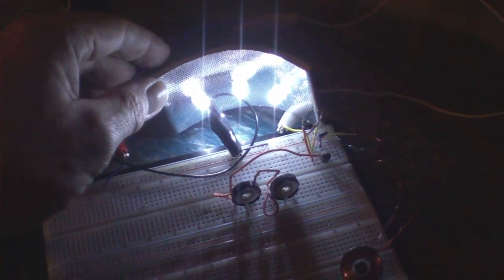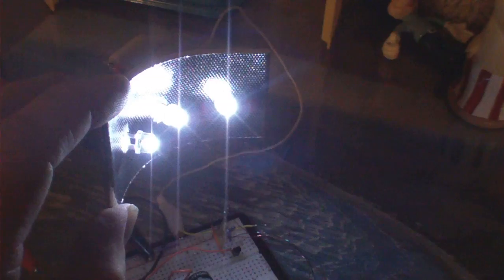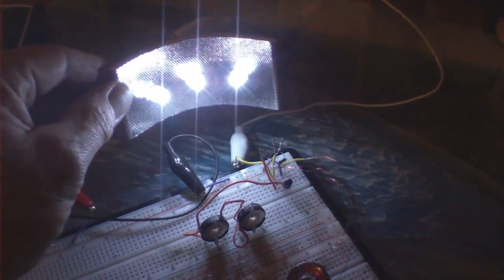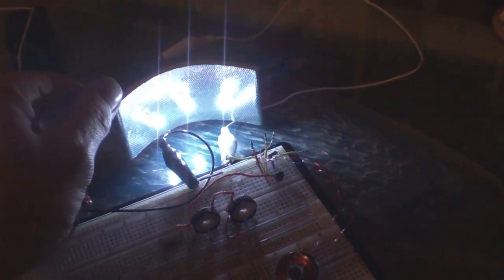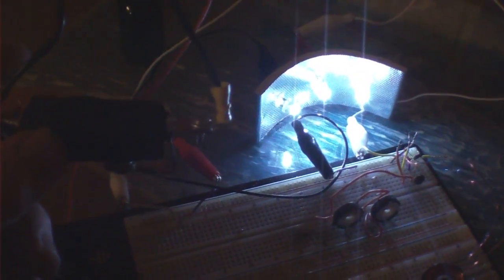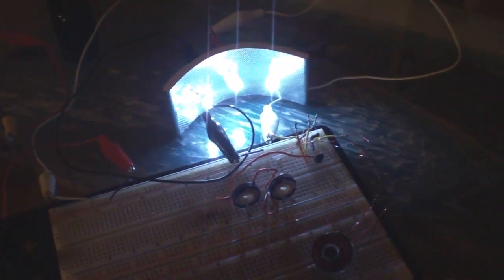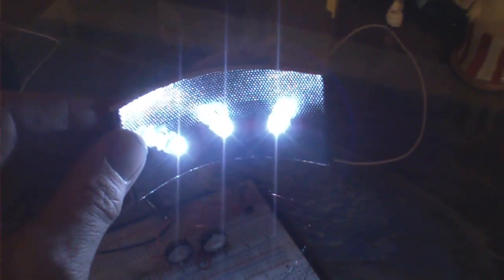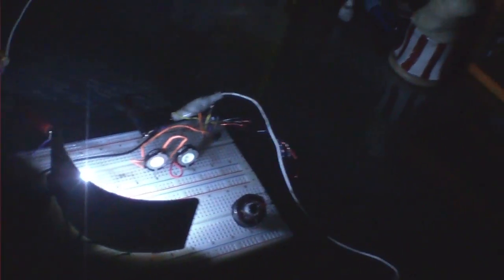Joule Thief 8mm - 110,000 mcd 8mm Strawhat LED (1.5v 60mA - 0.09 watts)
Further to my playing around with a circuit I got from The Magneticitist, a Bedini-Joule Thief of sorts, I have combined it for much better results with 3 8mm strawhat (140 degree light projection) resulting in great light for under .1 watts from a single AA battery. This same circuit when used with (6) 3mm superbright LEDs (20,000 mcd) was good, but this is much better. It seems the higher voltage LEDs take even more advantage of the transient spikes, and, the strawhat design throws light in more directions. I also found some decent reflective material at the dollar store.